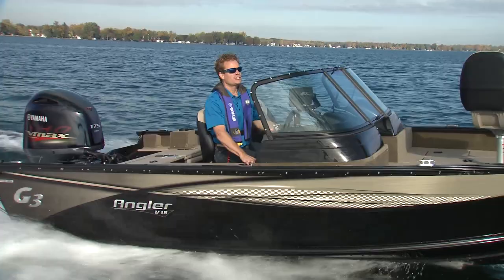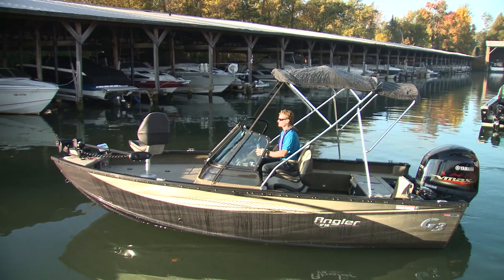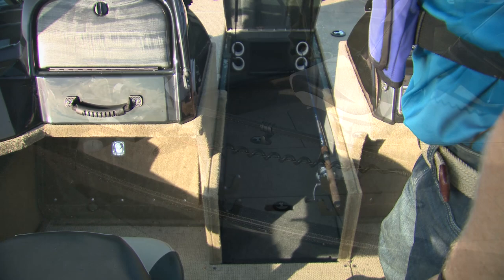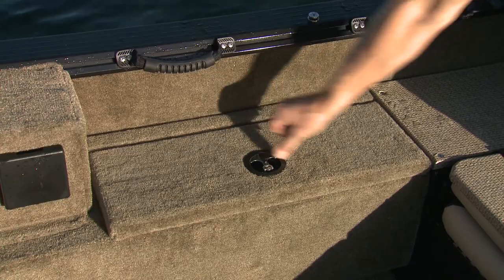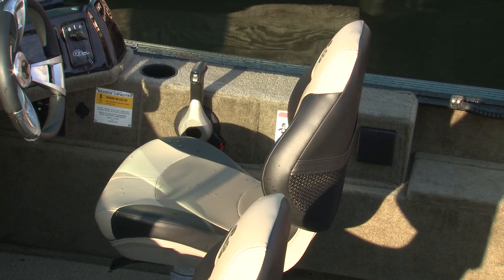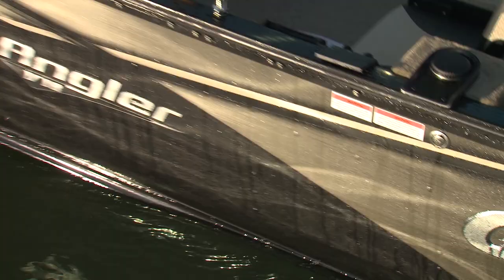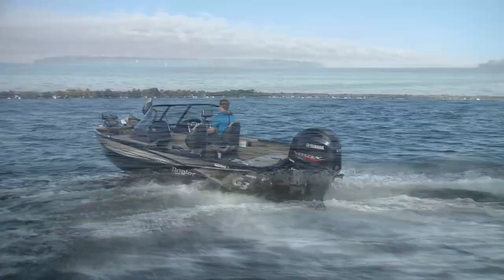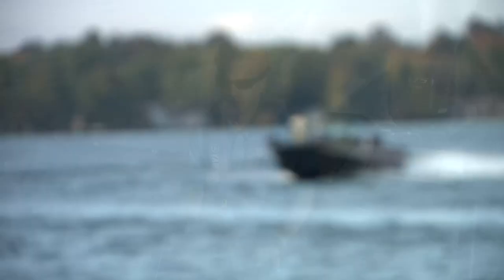Jon Blaicher tests a G3 Angler V18 SF fishing boat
The G3 Angler V18 SF fishing boat is well suited for fishing and skiing. It has a lot of power thanks to the Yamaha VMAX 175.